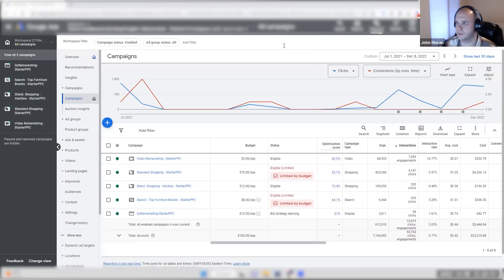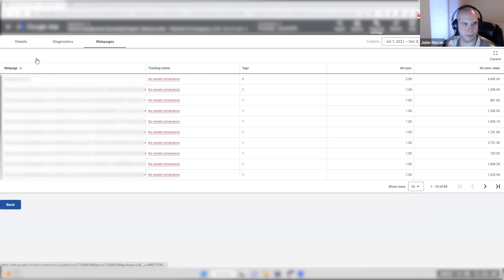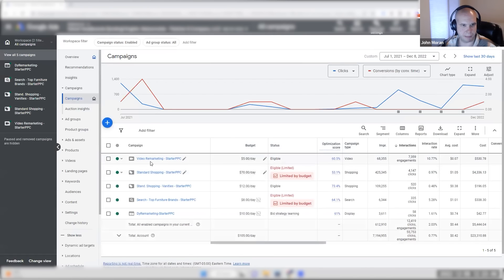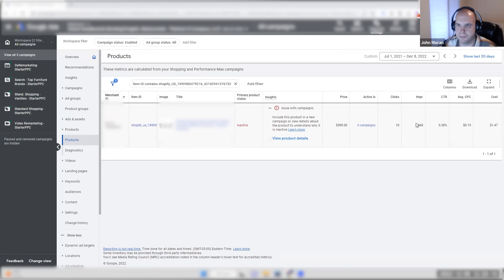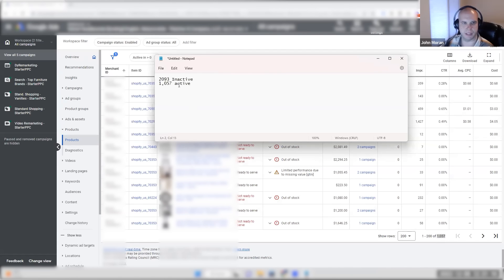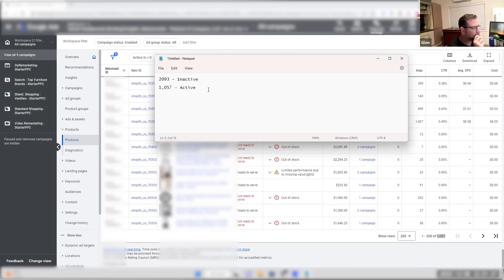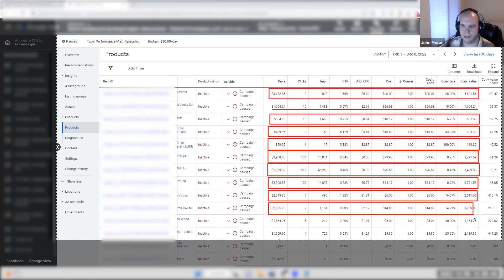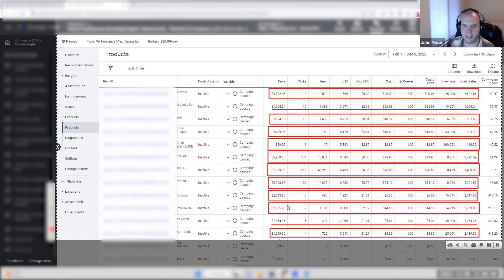🔥 Google Ads Account Optimization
Are you tired of seeing poor results from your Google Ads campaigns? In this video, John takes a deep dive into a Google Ads account to identify areas for optimization.

From analyzing inactive products to understanding why they may still be showing up in remarketing efforts, John covers it all. Don't let your Google Ads account underperform any longer, watch now to learn how to optimize for success!

0:00 Intro
0:34 Google Ads Account Optimization
5:53 Why an inactive product is still remarketing
12:09 Work with the best Google Ads agency on the planet

Do you have a burning question about Google Ads that you’re dying to ask John and Glen ⁉️🔥 Ask them in REAL TIME every FRIDAY,  1 PM PT!
Be a member of our channel by clicking the JOIN button to access the Live Q&A chat.

Have a budget that's less than $5,000/month? If so, check out our sister agency where you can get Google Ads management for a fraction of the cost!